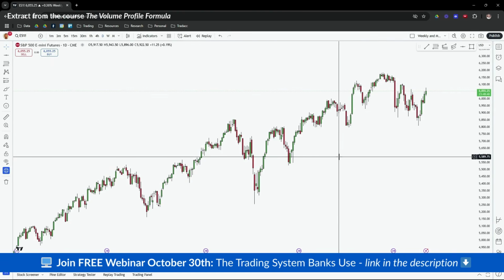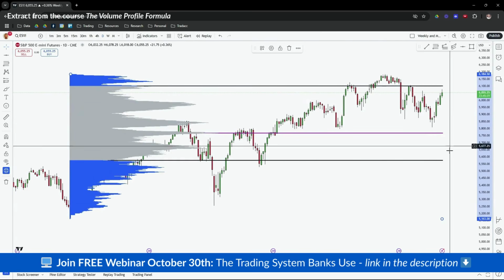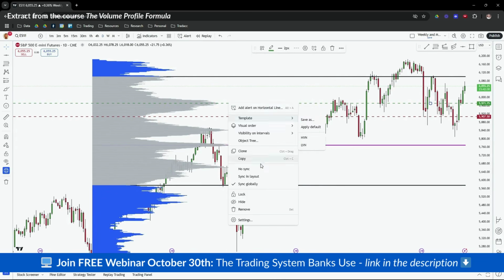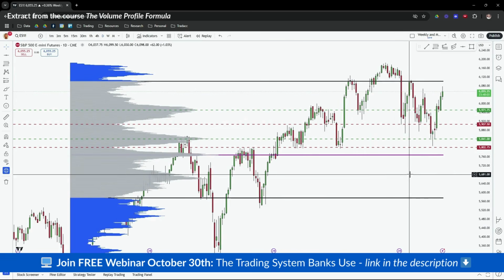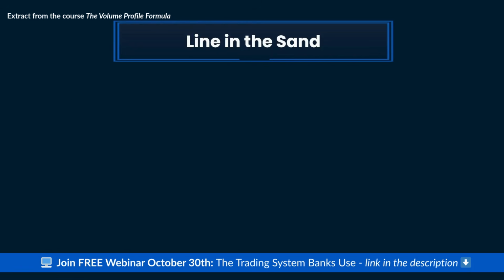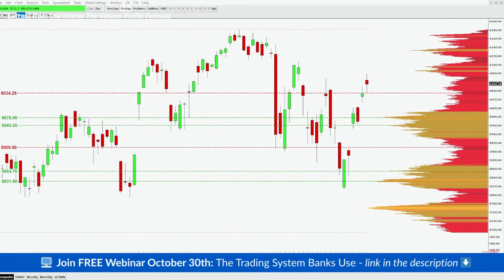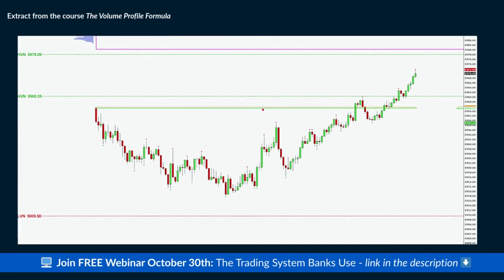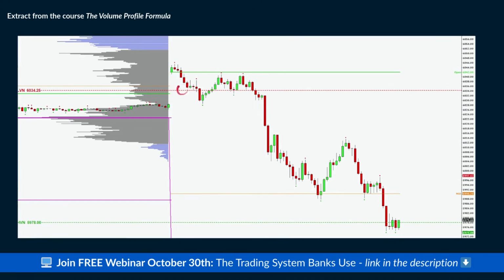The MOST Repeatable Volume Profile Trade You’re Not Using